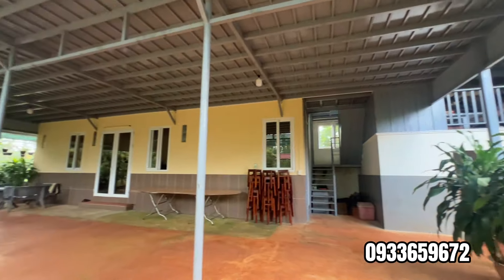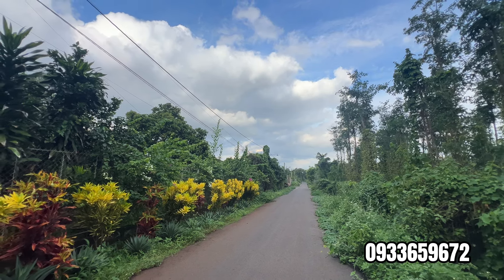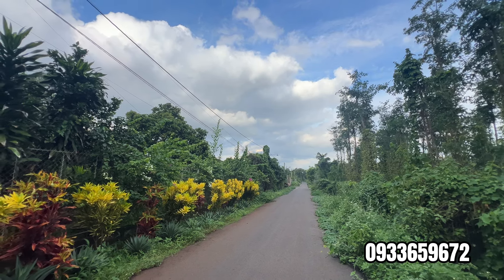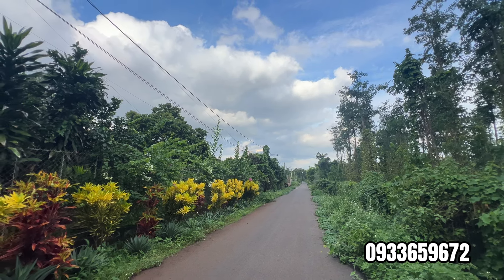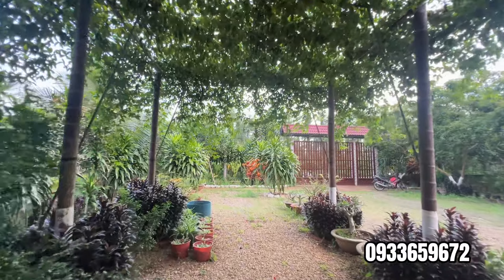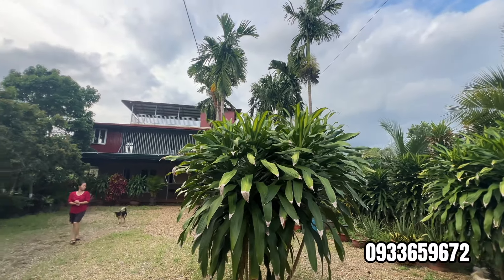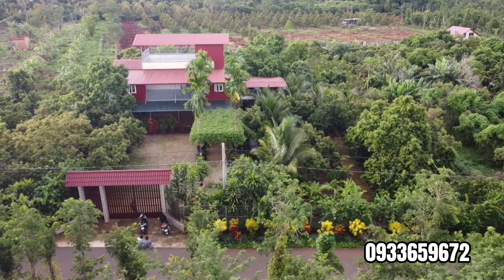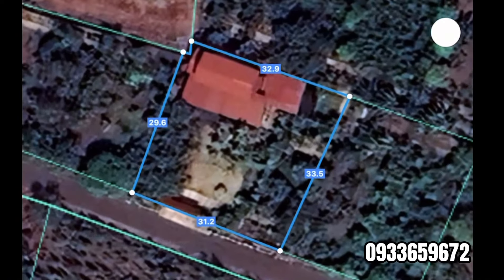Nhà và vườn vạn người mê ở BR-VT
diện tích 1000 m vuông ngang 31,8 m cạnh 33 m có 320 m thổ cư trên đất sẵn nhà cây trái, bông hoa xanh mát và trĩu quả , hướng tây nam, giá 140 triệu m ngang có thương lượng ở Bàu Chinh Châu Đức Bà Rịa Vũng Tàu.
Anh chị cô chú quan tâm vui lòng alo sđt 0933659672